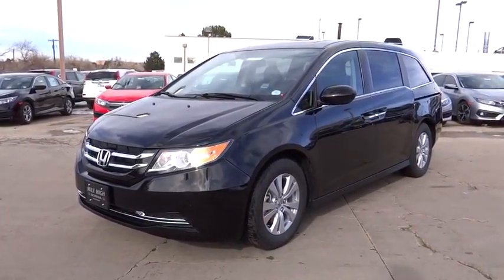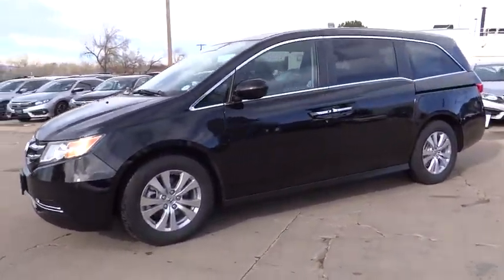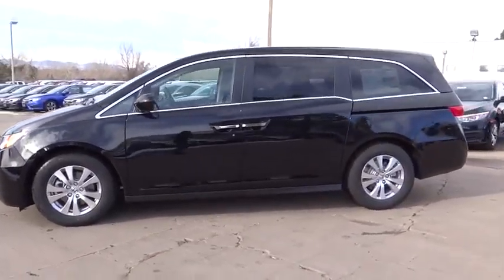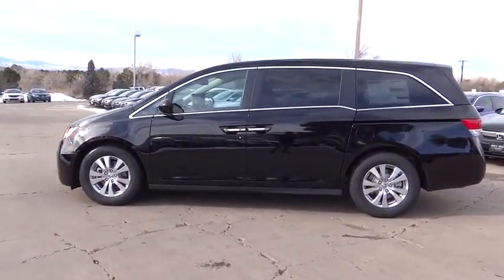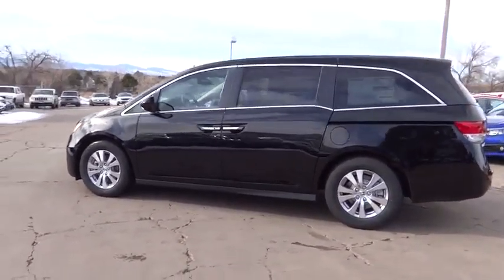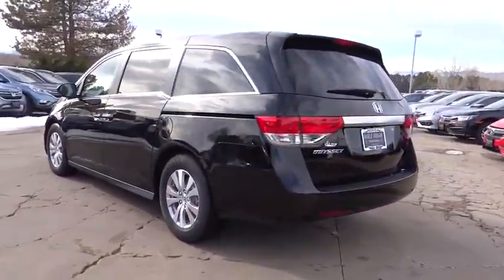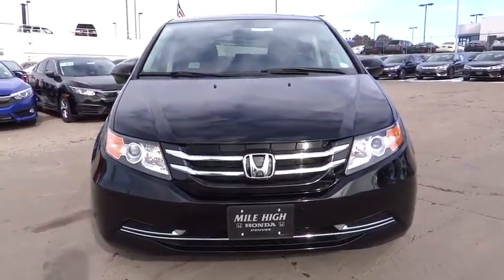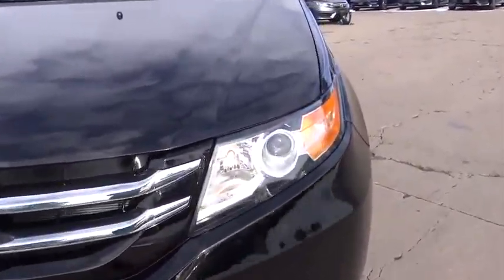2016 Honda Odyssey Aurora, Denver, Highland Ranch, Parker, Centennial, CO 35453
2016 Honda Odyssey